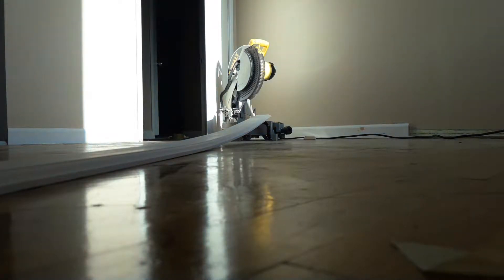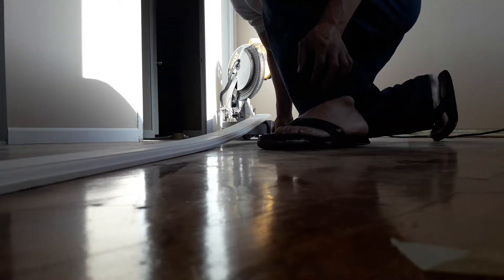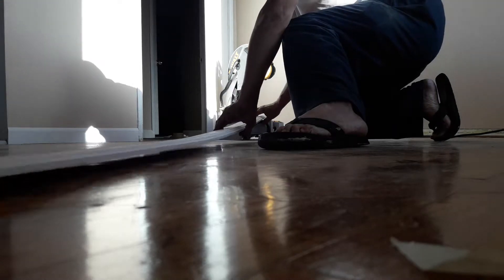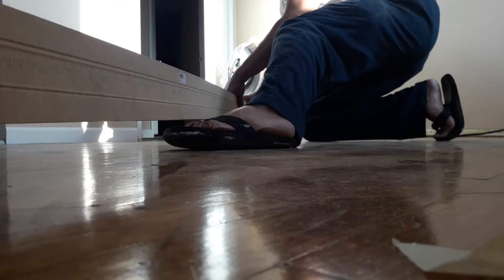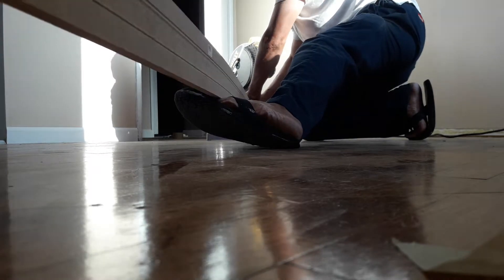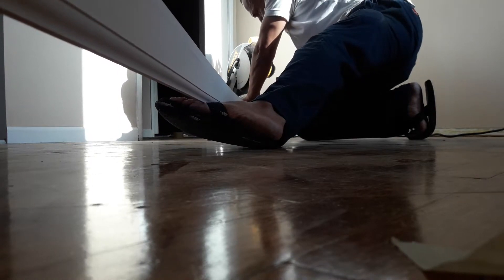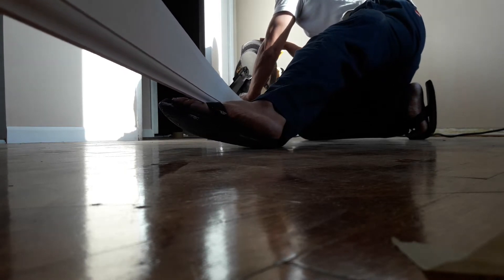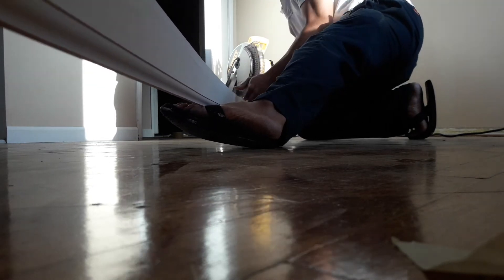Using your foot to cut moulding